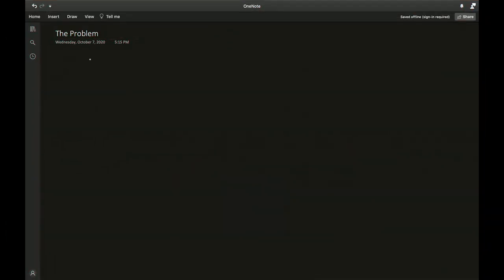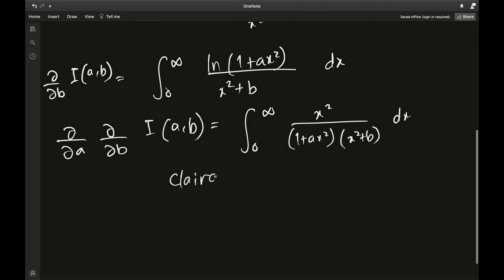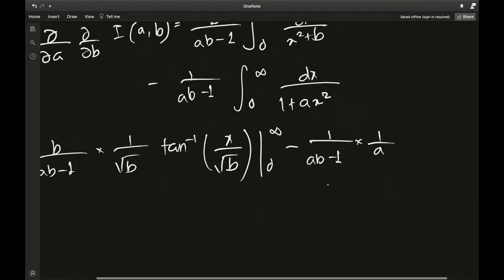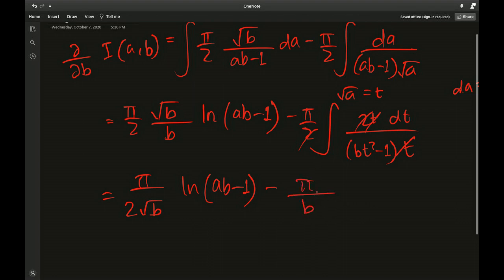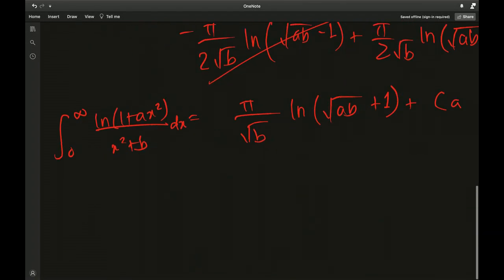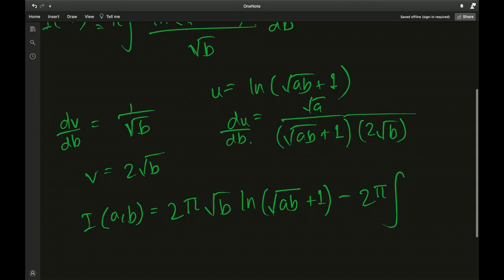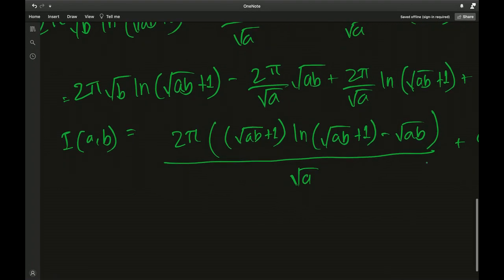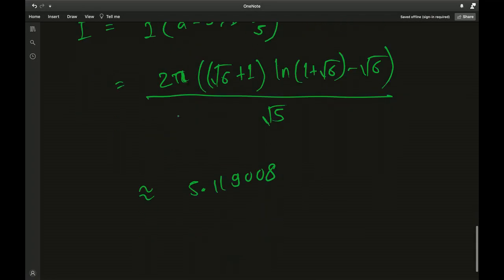Trial By Fire Integral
In this video, I solve a dangerous integral by differentiating and re-integrating with respect to the parameters defined.

Intro: (00:00)
Intro: (00:25)
Problem: (00:40)
Integration wrt a: (10:18)
Integration wrt b: (15:54)
Outro: (24:50)